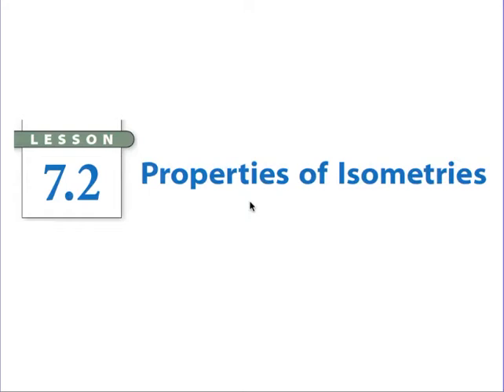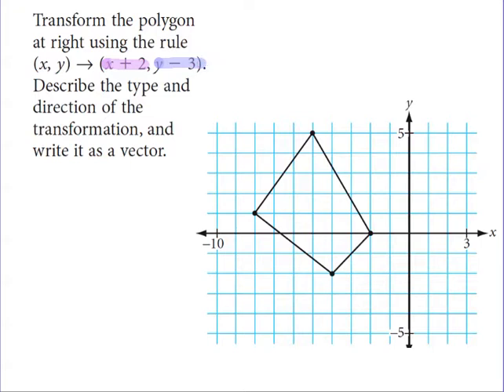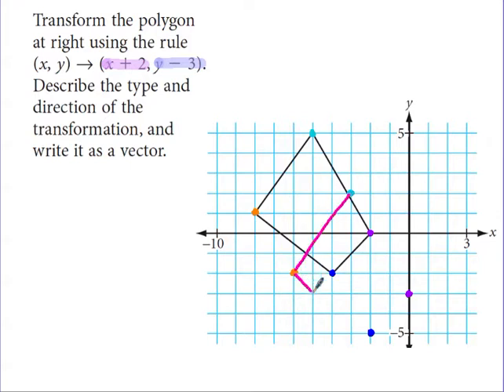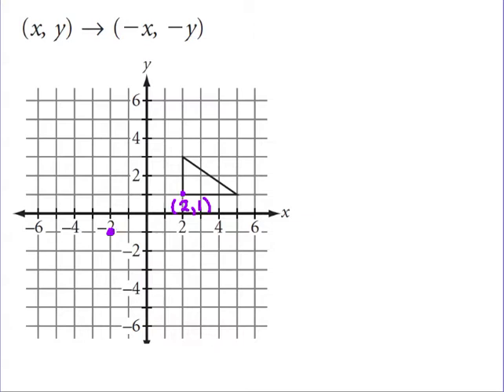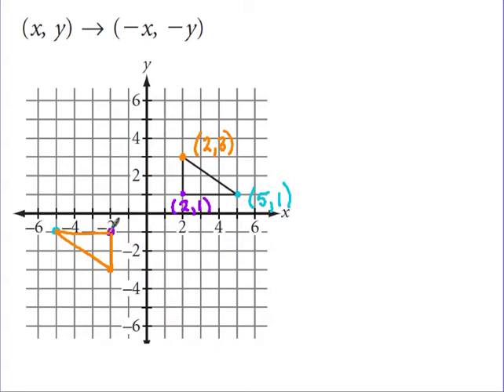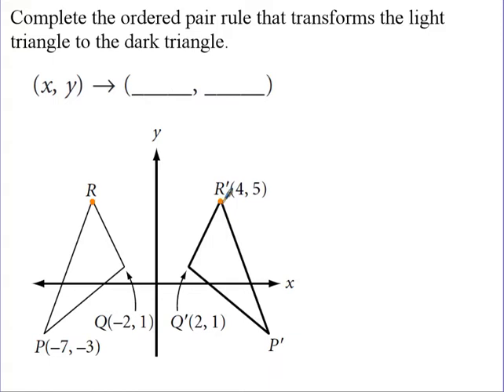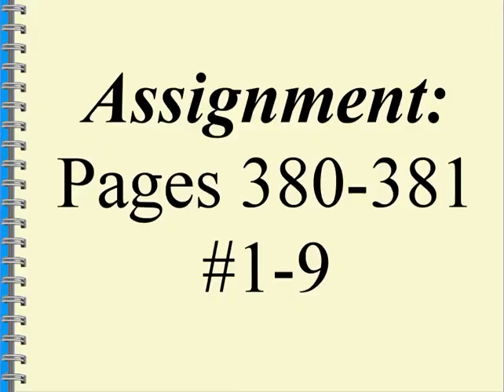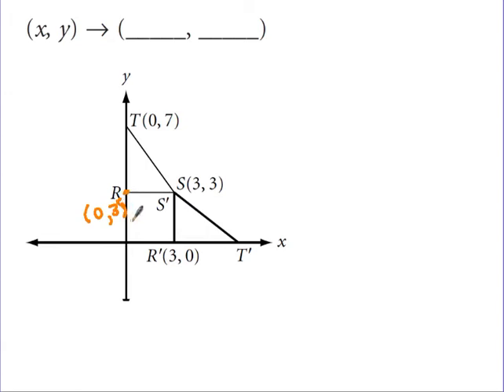Geom--Lesson 7.2 (12).mov